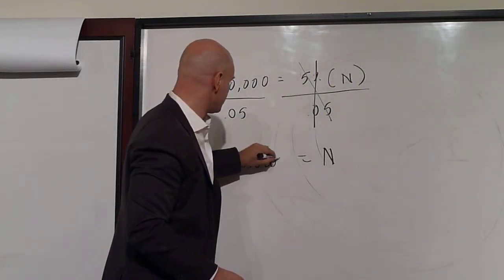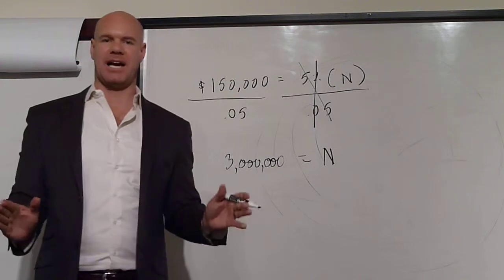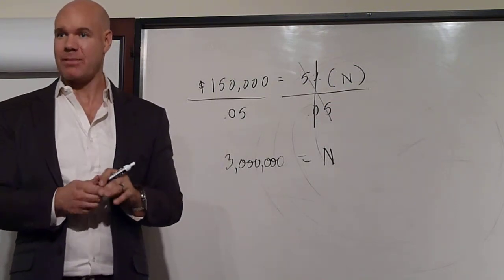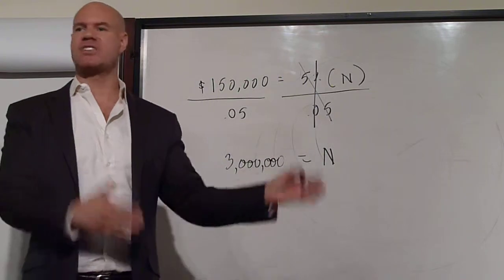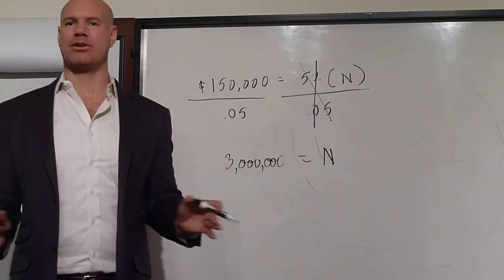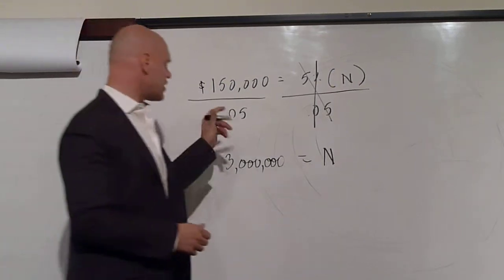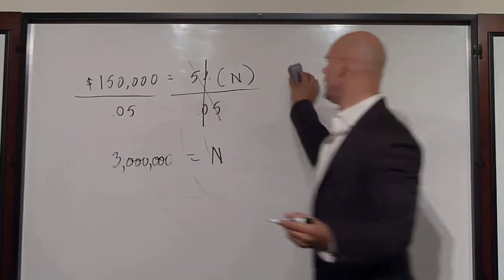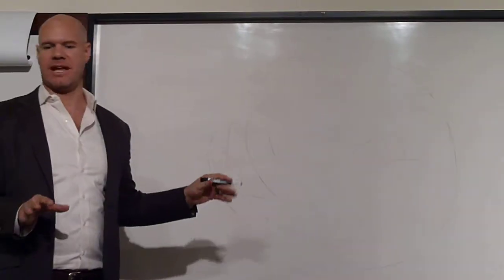Lance Leverage 8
Want to know how to get the most out of your time? Worried about joining an MLM company, and chasing away your friends and family? Lance is going through way Nu Skin isn't like any other MLM company out there. We will go through real leverage, and how to make the most out of your life with financial freedom.